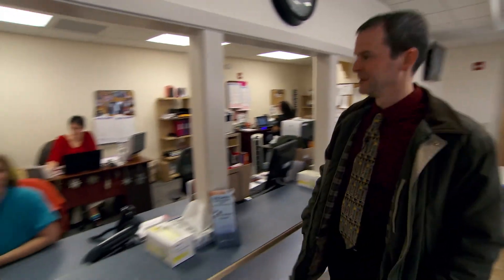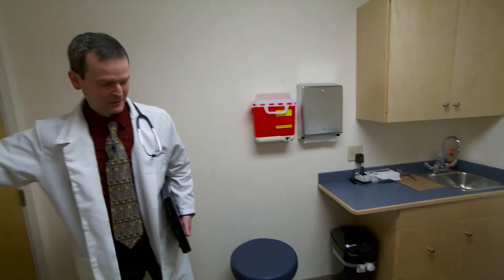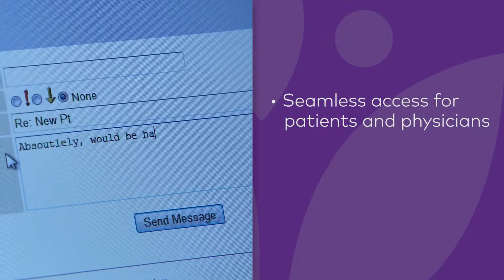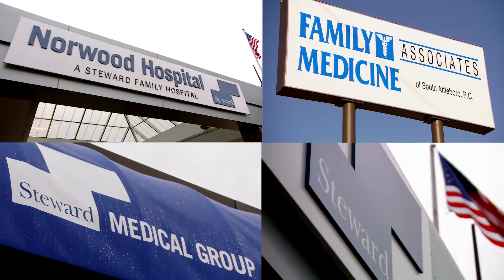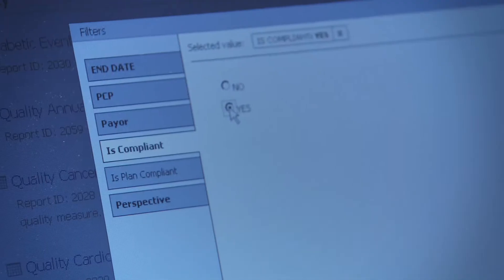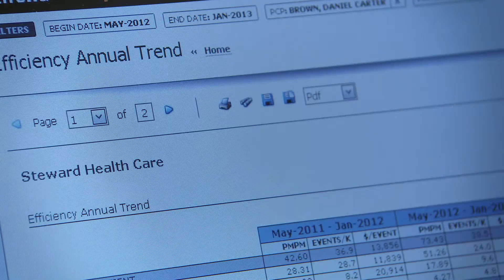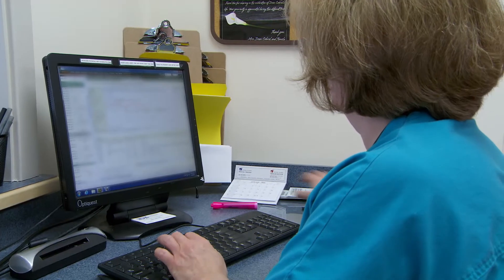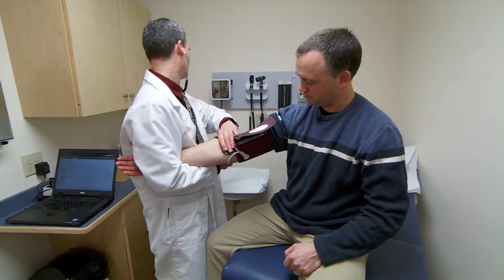Population Health Management Client Story: Achieving Quality Programs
Steward Health Sytems uses athenahealth's cloud-based population health management services to coordinate care and improve patient outcomes.